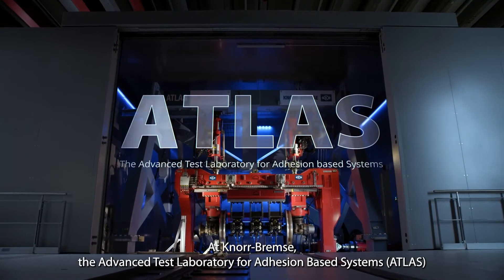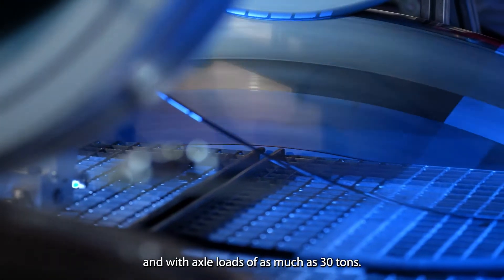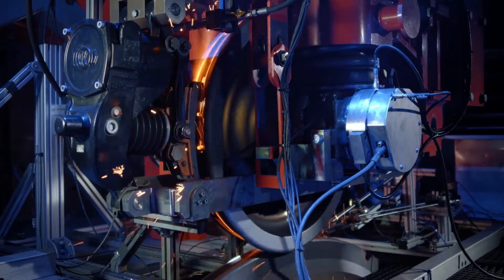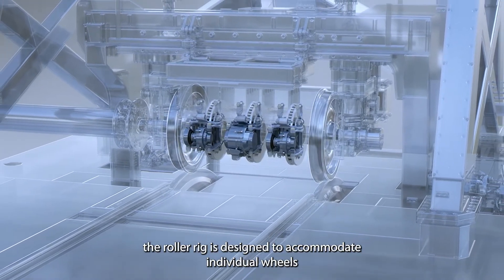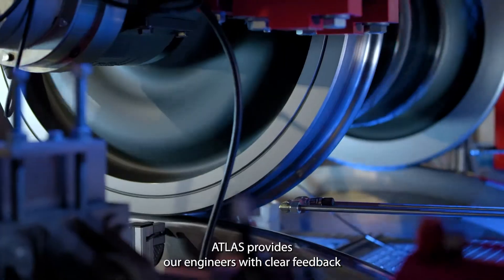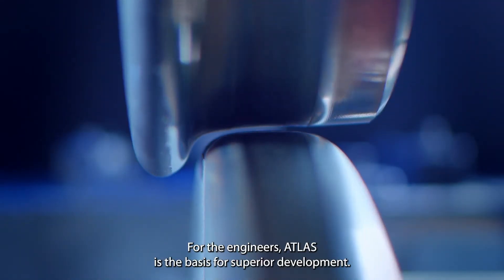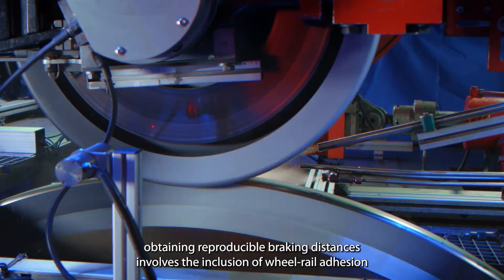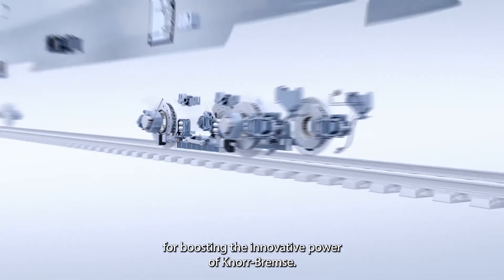ATLAS - Advanced Test Laboratory for Adhesion based Systems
Trailblazing technology: Whether reproducing tropical heat, arctic cold or rainy autumn weather, our ATLAS test rig can simulate how trains’ braking systems perform in a range of real-world conditions.

Located at our Munich headquarters, the facility enables our experts to map a spectrum of wheel-track situations involving freight, metro and high-speed trains operating at speeds of up to 350 km/h with axle loads of up to 30 tons.

Also in the area of freight transport, for example, ATLAS allows us to test friction materials and thereby further optimize their noise emissions. And in driving simulations, ATLAS enables us to evaluate wheel-friendly braking strategies on downhill routes.